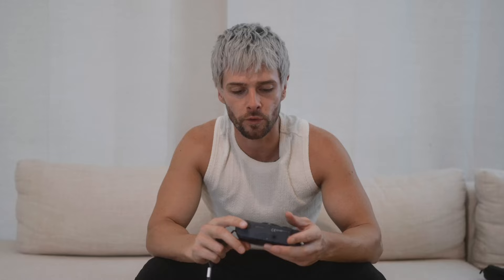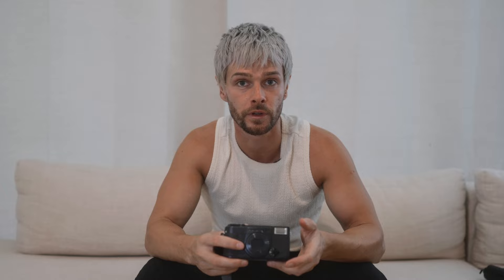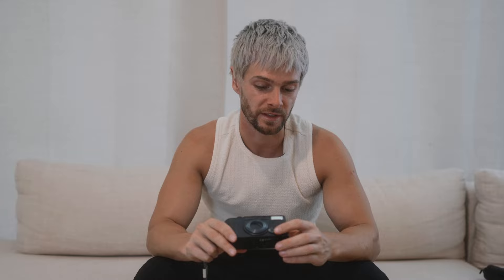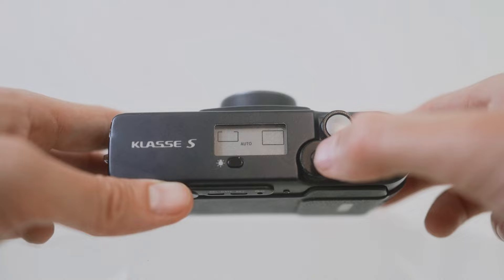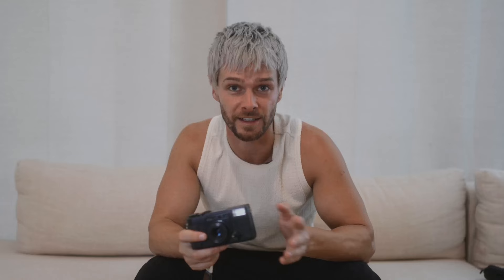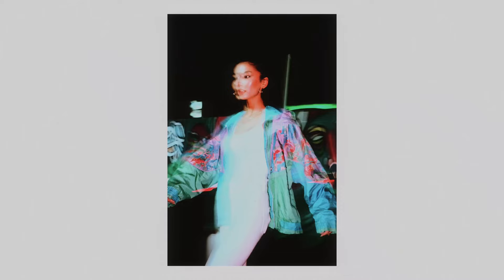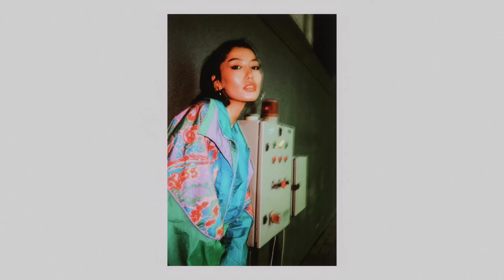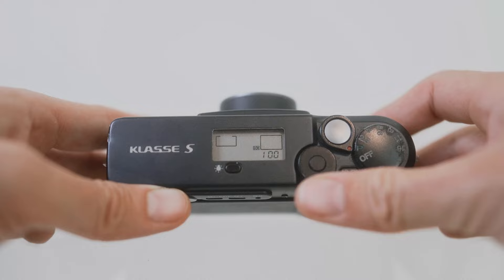FujiFilm Klasse S Camera Review & Sample Photos | 35mm Film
In my opinion the best point-and-shoot camera. The Fujifilm Klasse S has been my go-to point and shoot for many years now. Here is a quick video of my thoughts on it, some of the controls and of course so previous photoshoots and sample photos.

fujifilm klasse s,fuji klasse s,fujifilm klasse,fuji klasse,point and shoot camera,best point and shoot camera,point and shoot film camera 35mm,35mm film,film photography